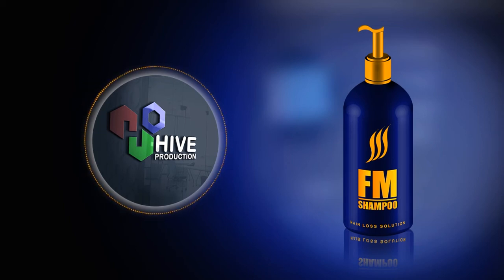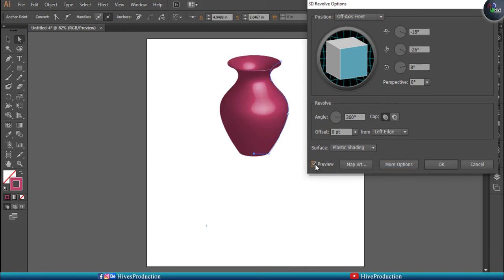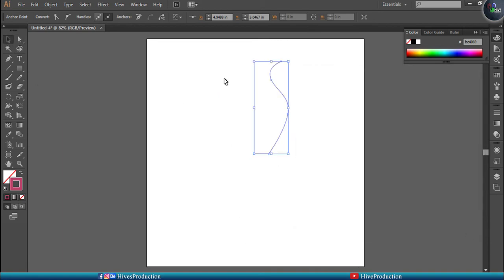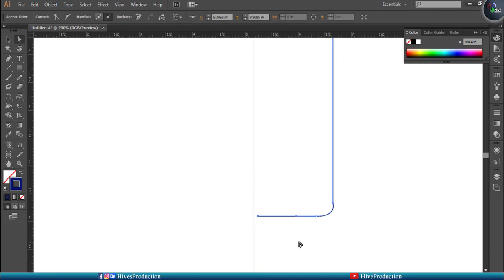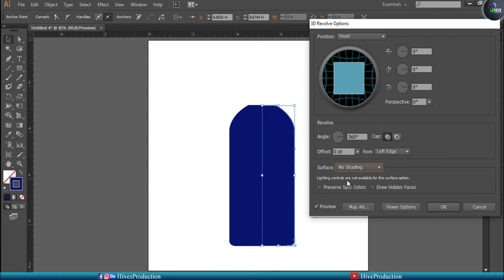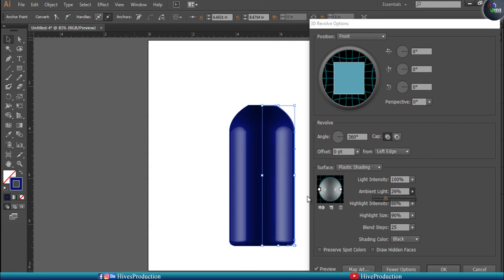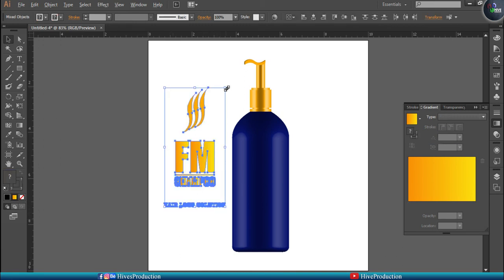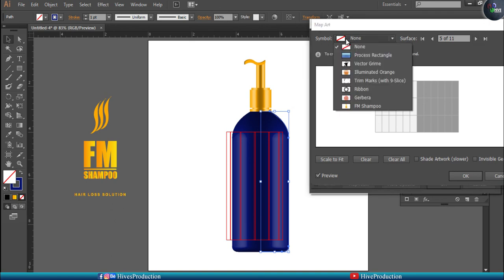How to Create 3D Object in Illustrator | Adobe Illustrator Tutorial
Hey Guys ! In this video you will learn Revolve 3d effect and usage of Symbols in Adobe Illustrator. Learn what is 3d and how to use them to create. Symbols can also be used for 3d objects. I will create a Shampoo Bottle with 3d Revolve tool.